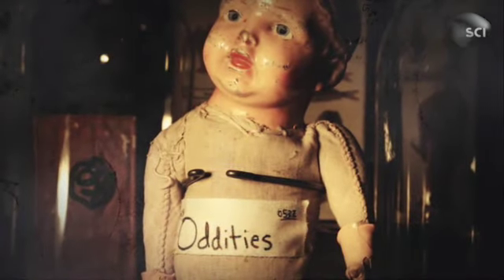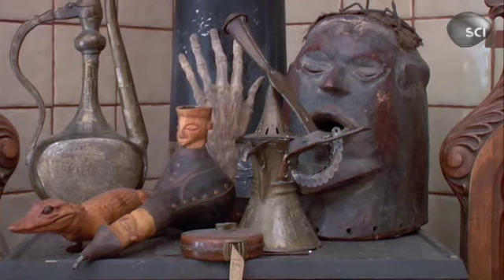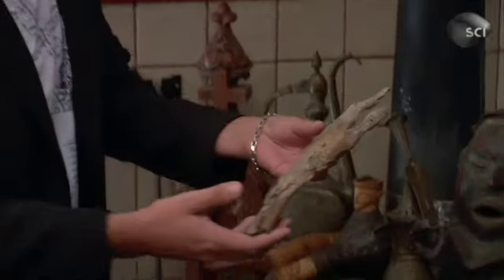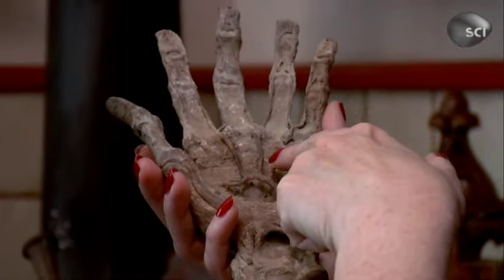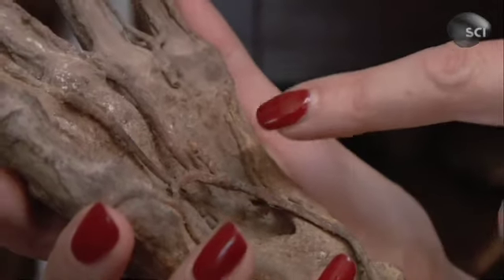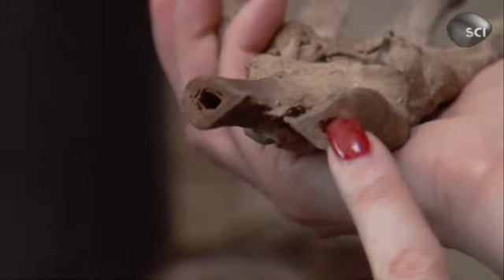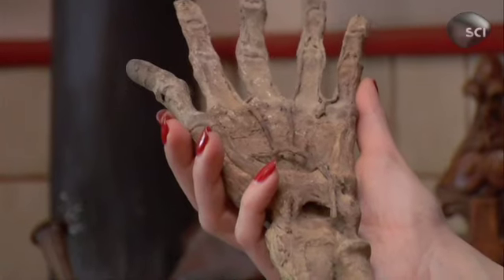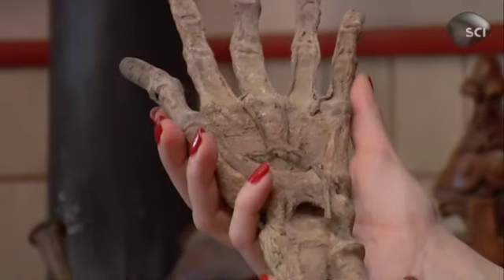A Hand, Please | Oddities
Mike and Evan come across an prop that might come in handy for a client's film.

Watch Oddities on The Science Channel Saturdays @9pm!